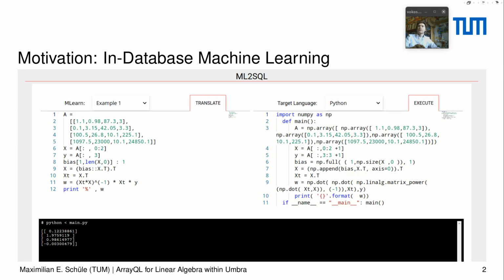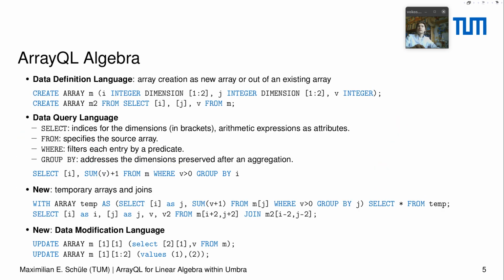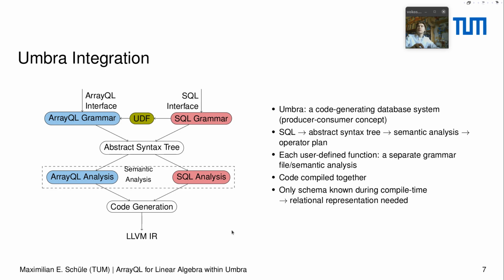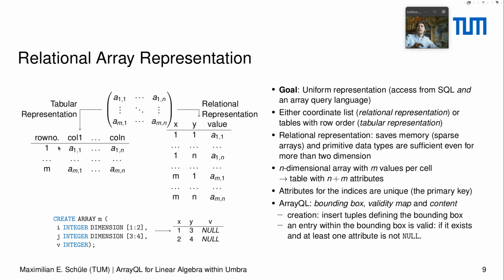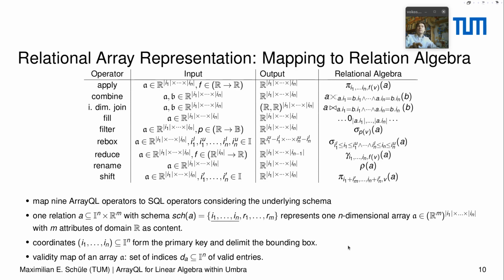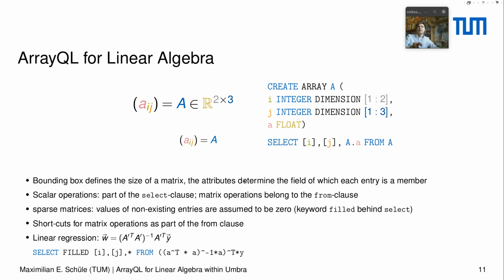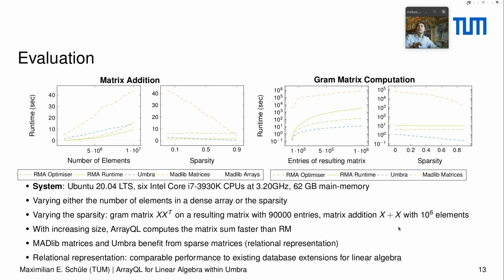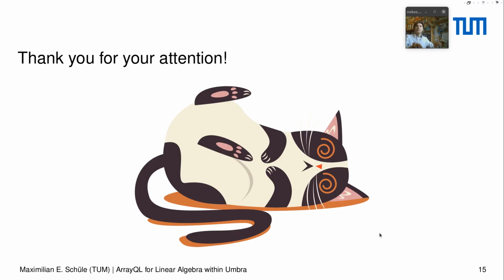ArrayQL for Linear Algebra within Umbra (SSDBM 21)